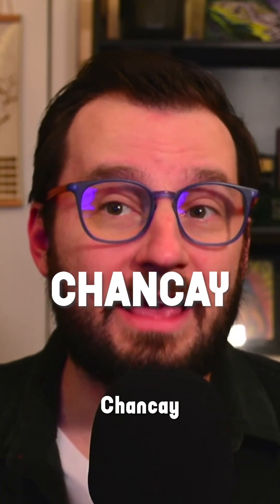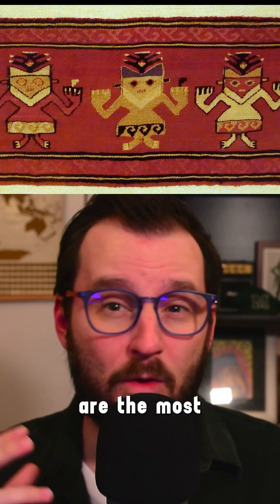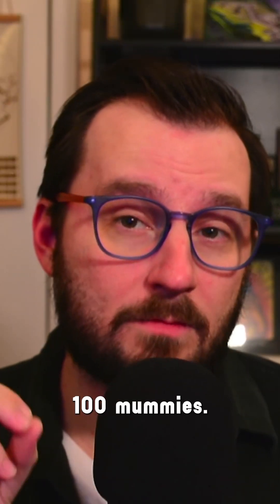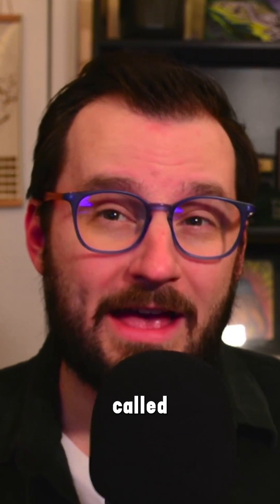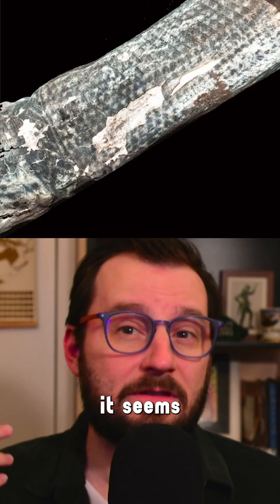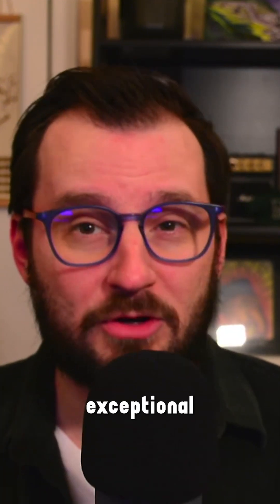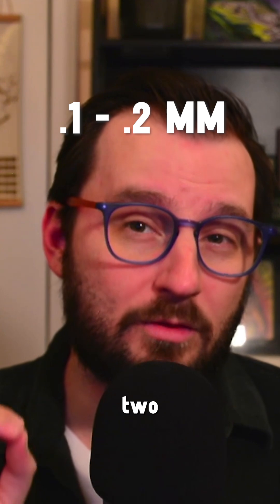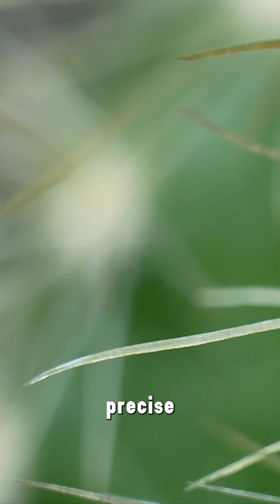They used lasers to find tattoos on mummies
Archaeologists looked at Chancay mummies from Peru and used LSF laser technology to see the tattoos.